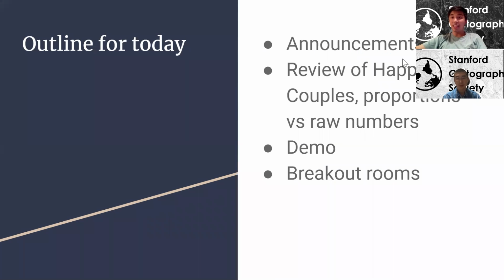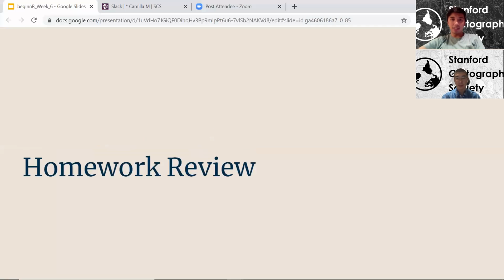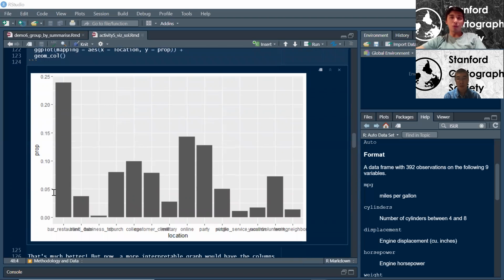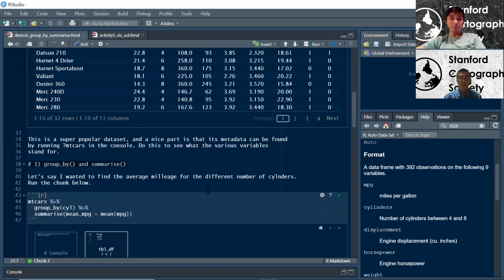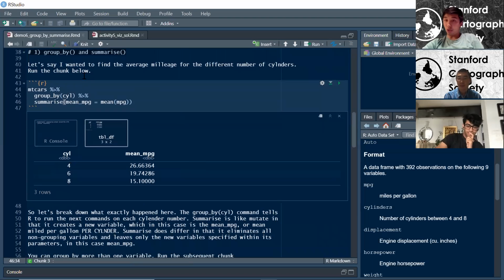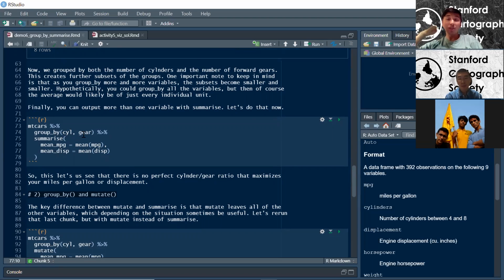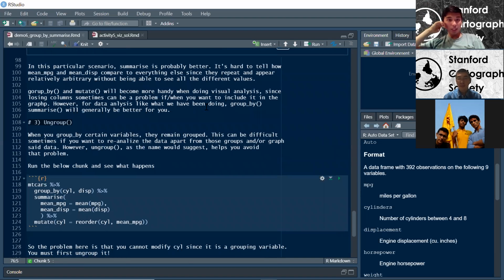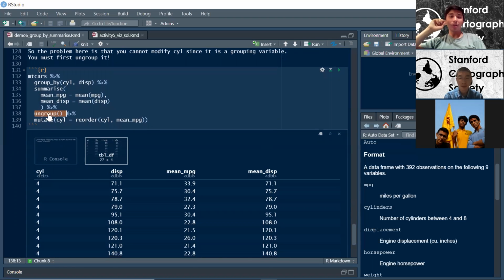beginnR: Week 6 - Group_by and Summarise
Be sure to head over to our google drive linked in the channel description for all our demos, activities, and challenges!